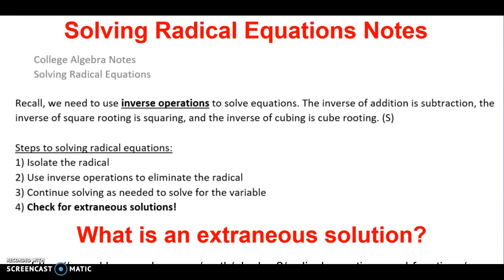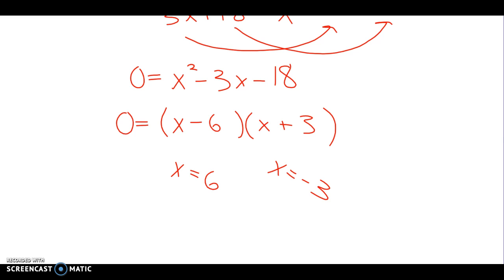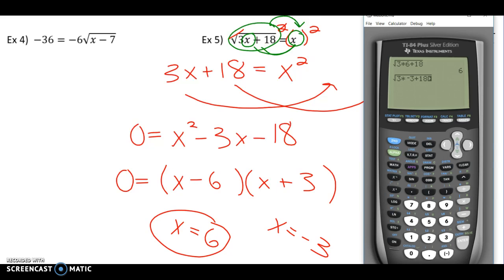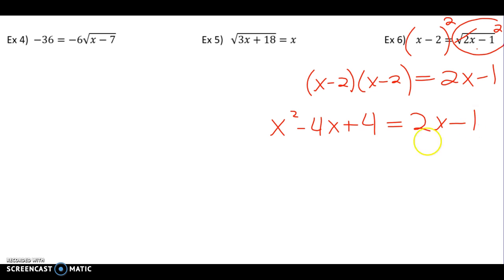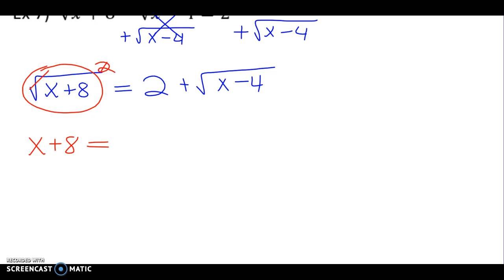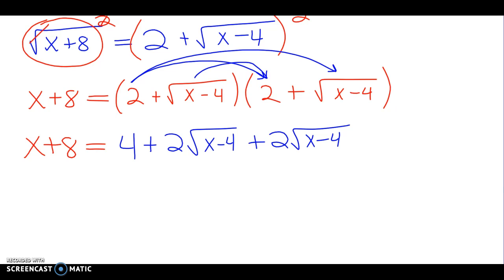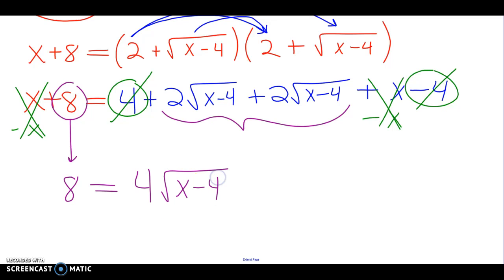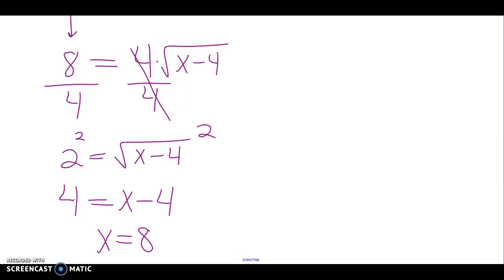Solving Radical Equations